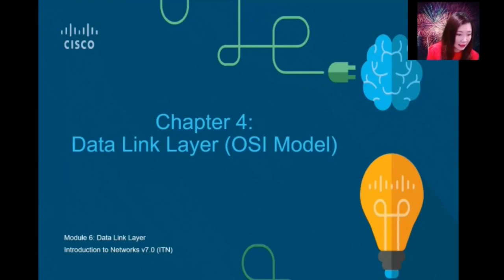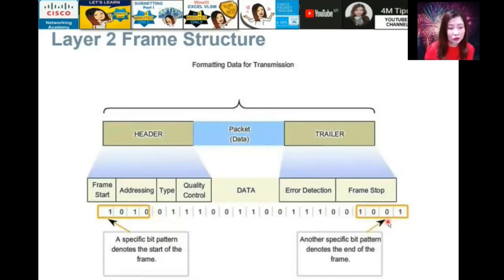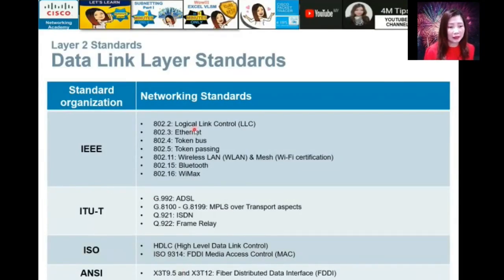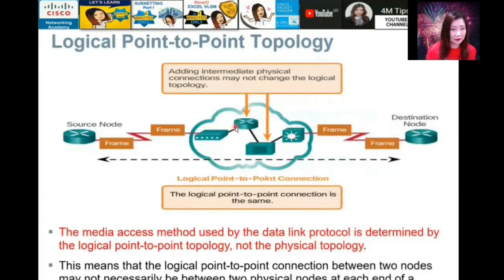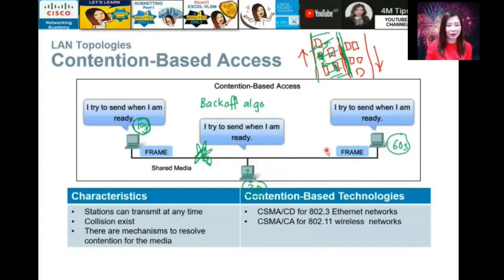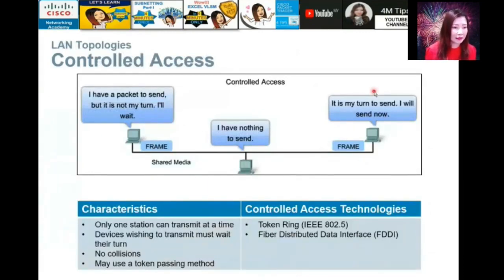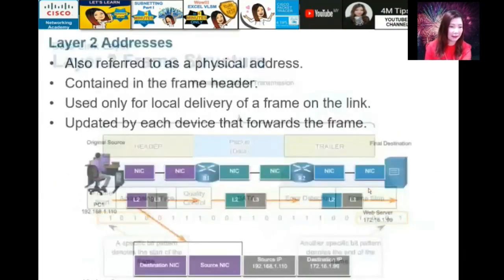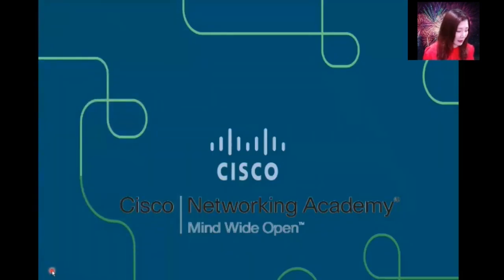Free CCNA | Data Link Layer (OSI Model) | Day 4 | CCNA 200-301 Complete Course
Introduction to CCNA 200-301 by Ts.Carolyn Ting, more than 15 years of experience in teaching Industrial and Networking Academy, 1st CCNP ITQ R&S in Malaysia, Certified CCNP, CCAI, CCNA R&S, CCNA Security, CCNA CyberOps, Cisco Council Members..etc.